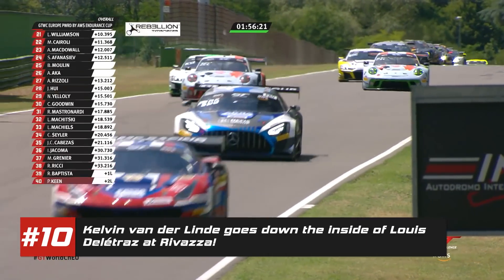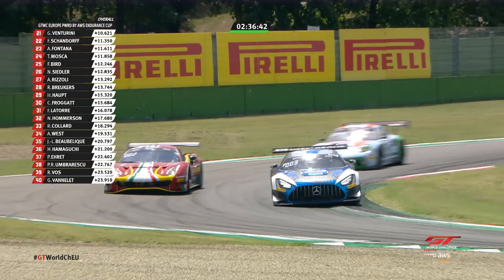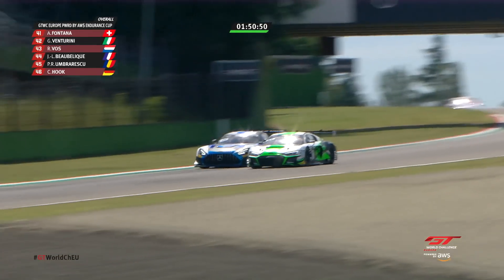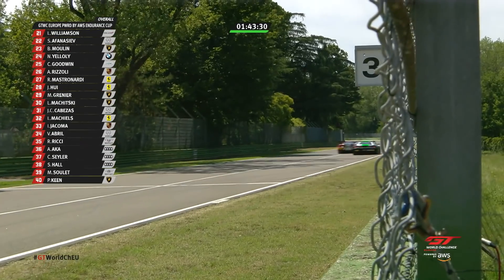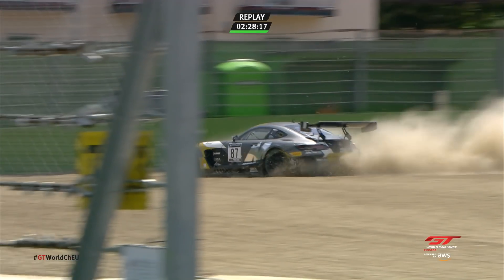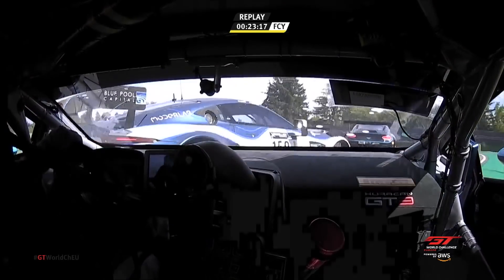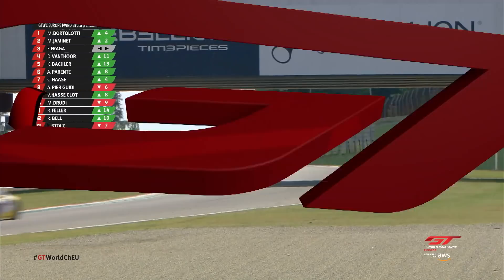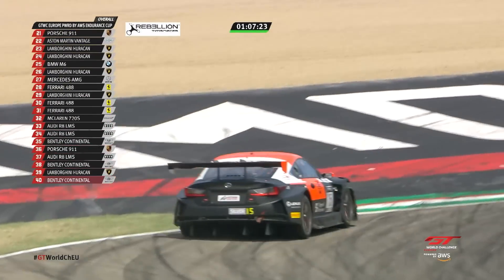Top 10 Moments of Imola 2020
Race 1 of the 2020 season proved to be an action-packed affair. Re-live the best moments ahead of the 2022 edition of the race.